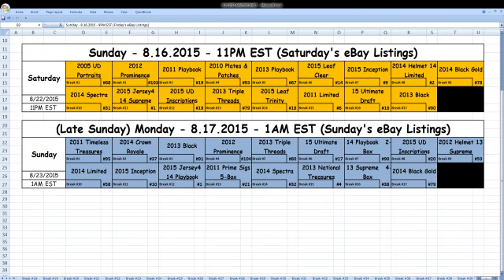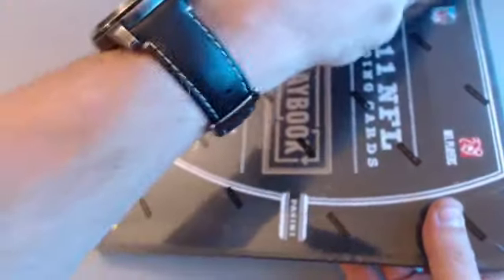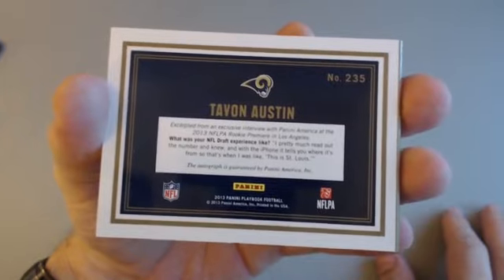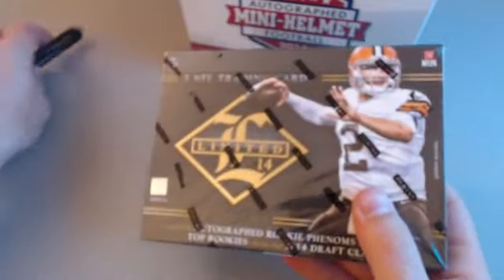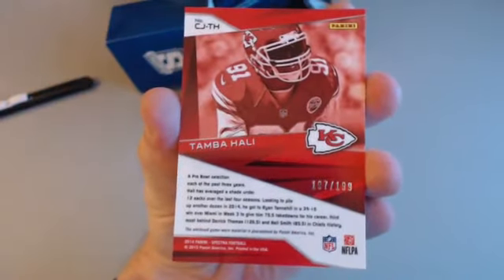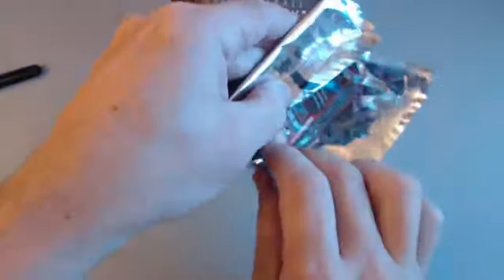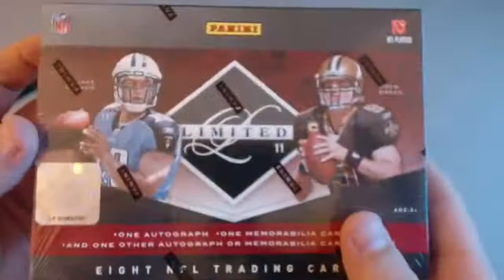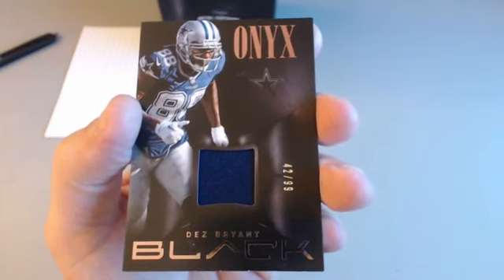8.23.2015 11PM EST - eBay Listings Ending Saturday 8.22.15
This video is for the listings that ended on SATURDAY, August 22nd 2015 on eBay in the order they ended, as follows:

2005 UD Portraits #68
2012 Prominence #103
2011 Playbook #19
2010 Plates & Patches #93
2013 Playbook #67
2015 Leaf Clear #14
2015 Inception #9
2014 Leaf Mini Helmet  w/ 2014 Limited  #2
2014 Black Gold #78
2014 Spectra #31
2015 HP Ser 4 Jersey w/ 2014 Supreme  #1
2015 UD Inscriptions #19
2013 Triple Threads #79
2015 Leaf Trinity #18
2011 Limited #6
2015 Ultimate Draft #16
2013 Black #90

for all our uploads, current listings on eBay, draft classes, and descriptions of the cards we break